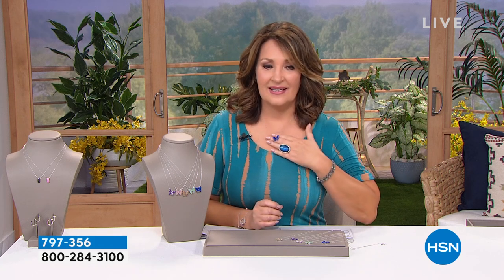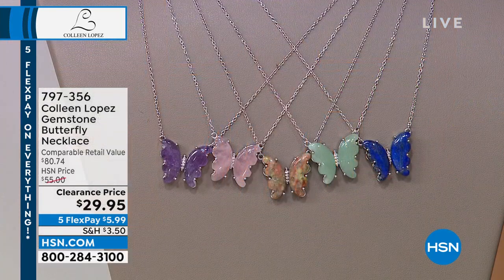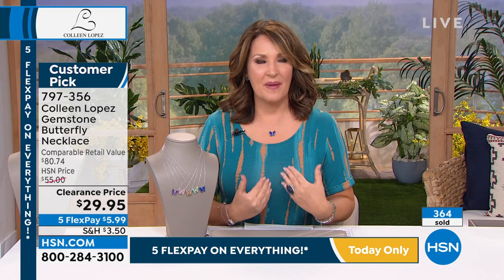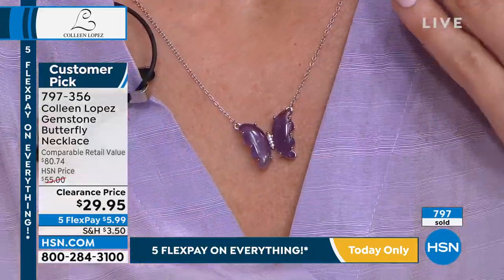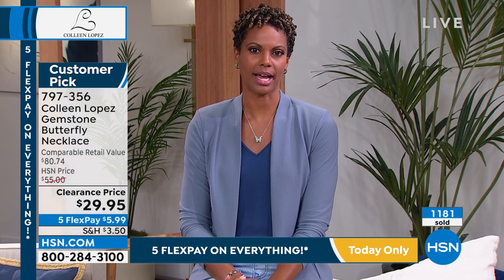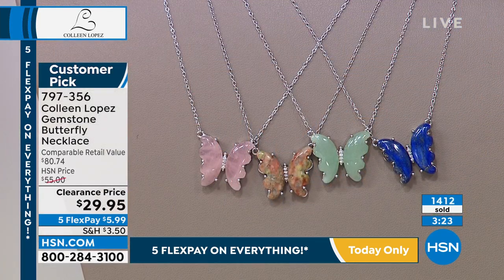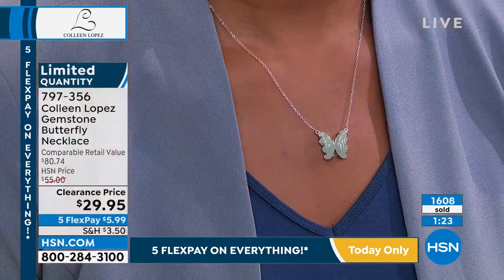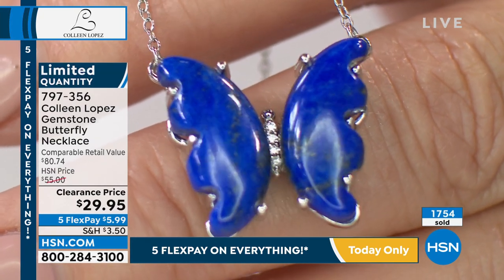Colleen Lopez Sterling Silver Gemstone Butterfly Necklace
Fancycut gemstones form the wings of this whimsical butterfly necklace, while white zircon add a justright touch of sparkle.

    Approx. 18"L drop approx. 13/16"L x 3/4"W
    Stamped .925 sterling silver rhodium plating
    Cable chain with springring clasp

Stone Information